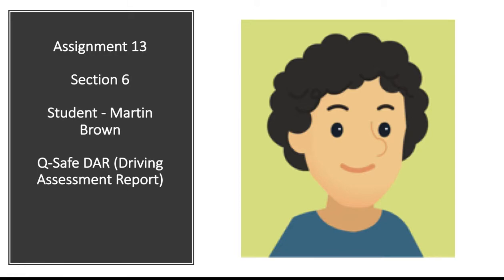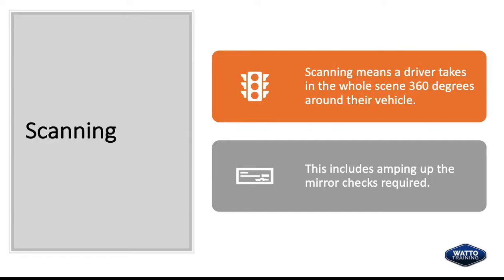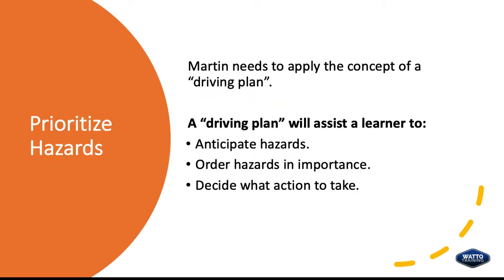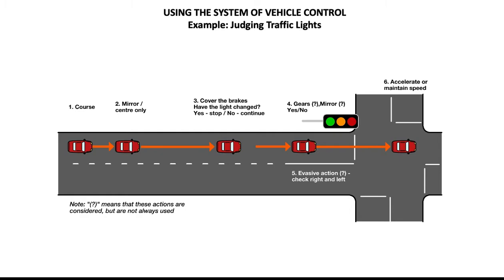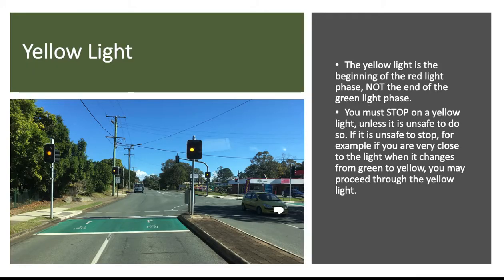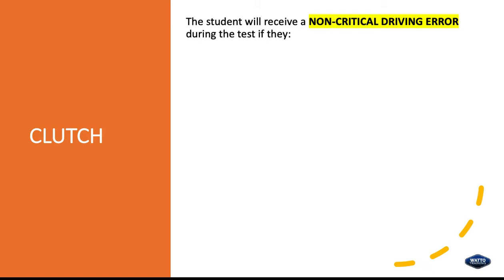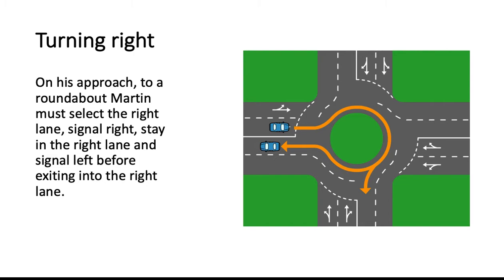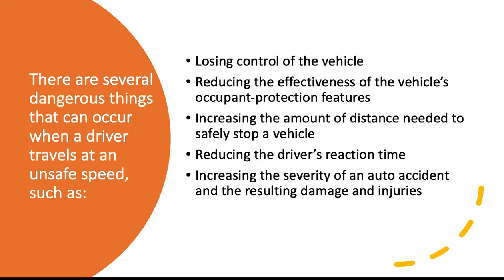A13 Section 6 Student - Martin Brown DAR